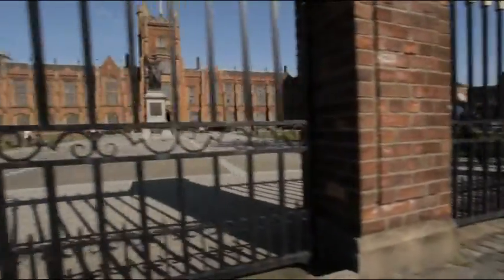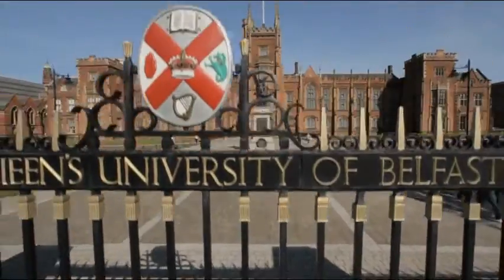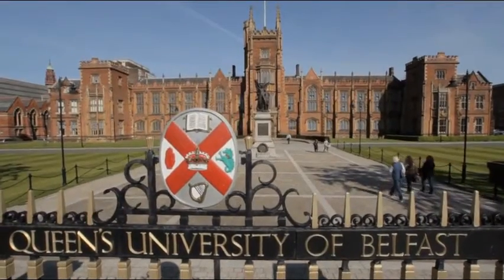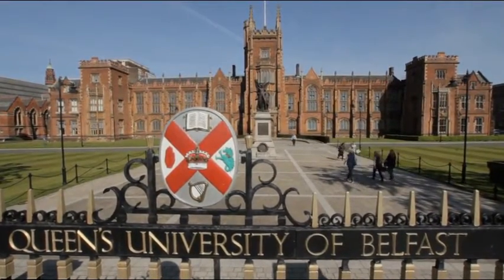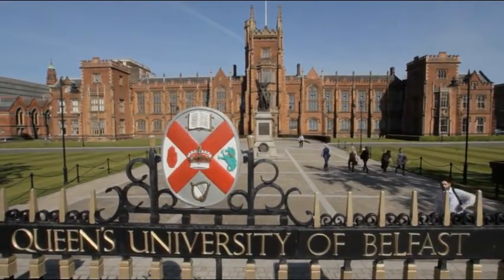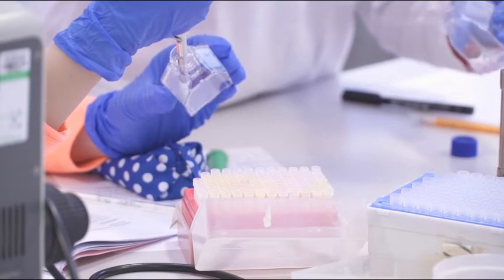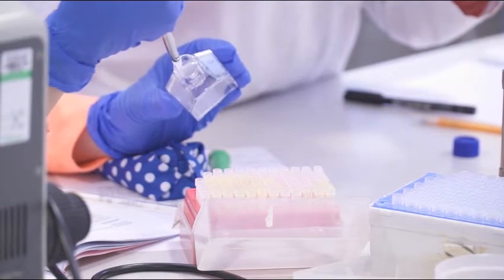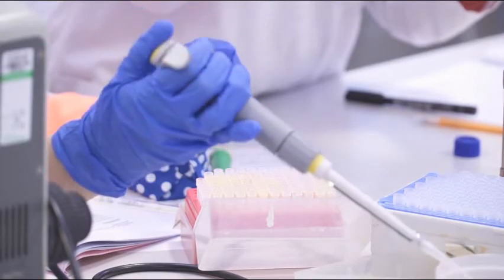MSc Molecular Biology & Biotechnology – David Butler